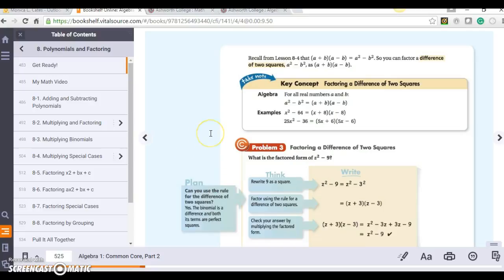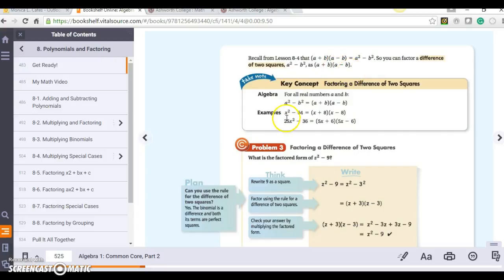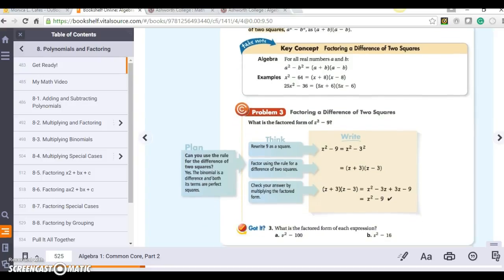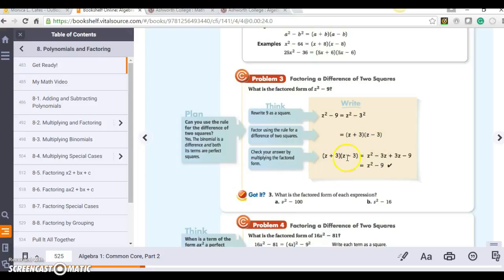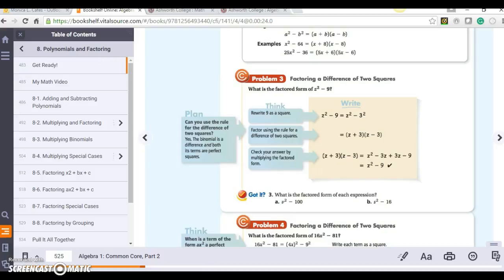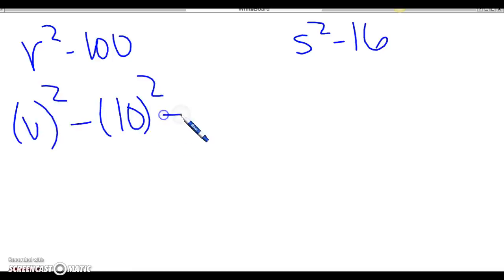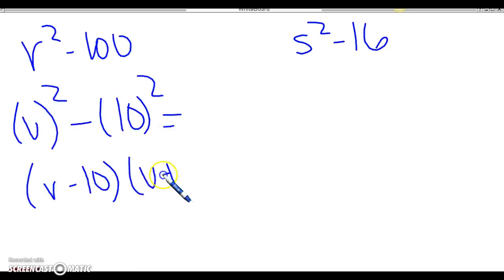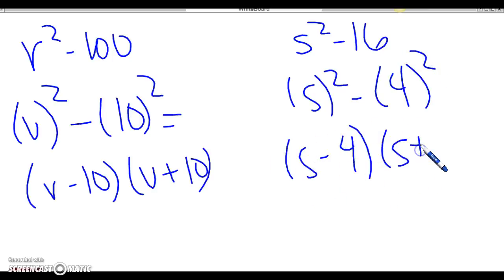Algebra 2 - Factoring the Difference of Two Squares